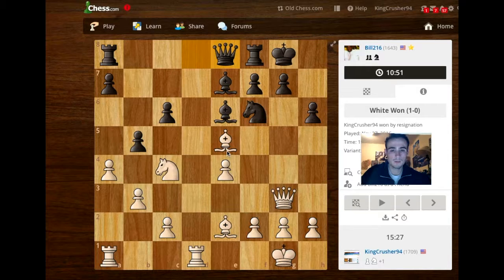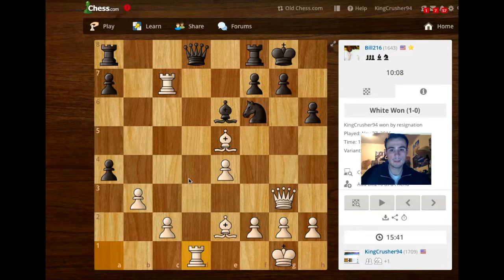Why the Pirc Defense SUCKS copy